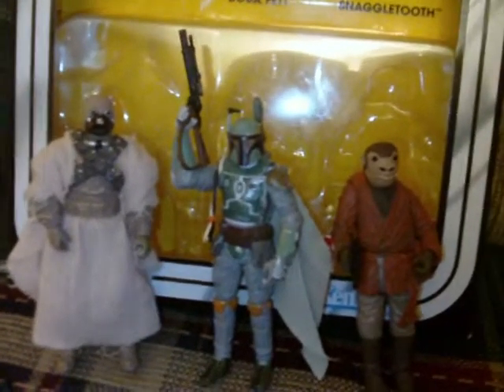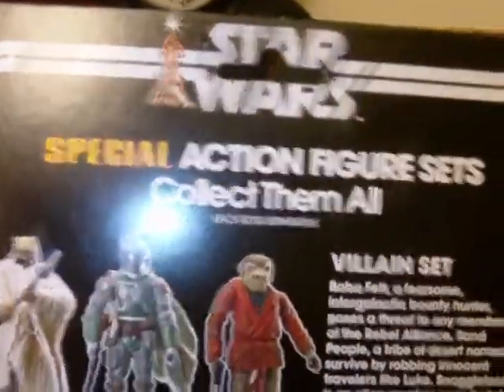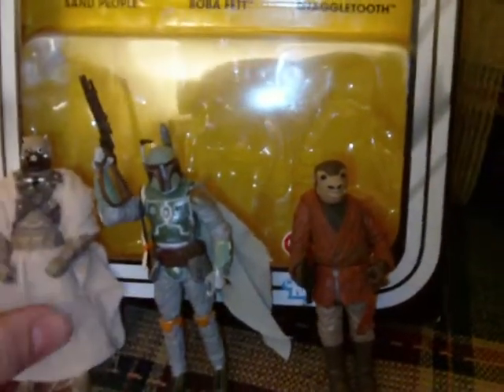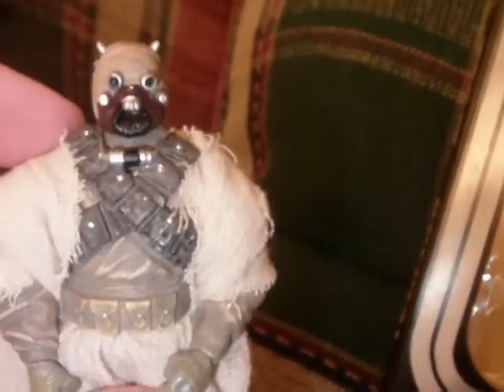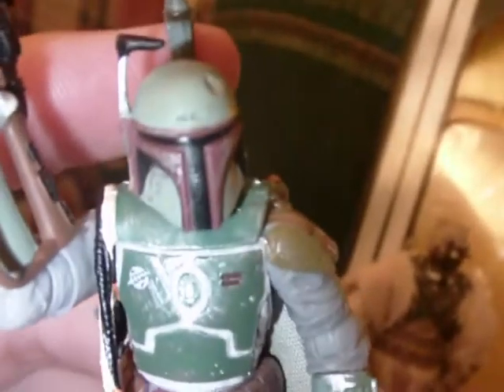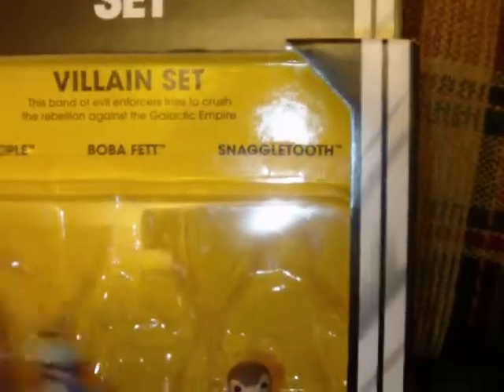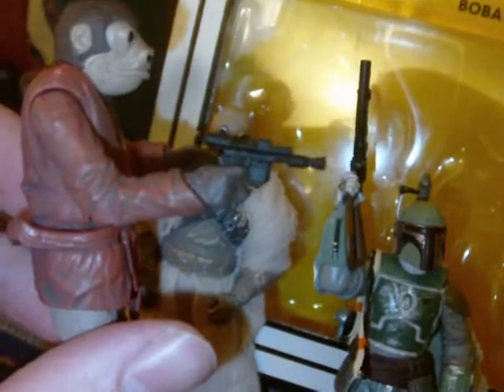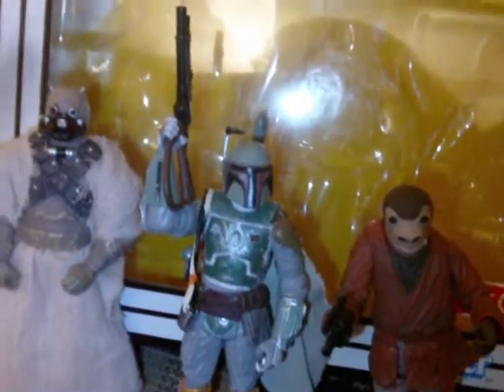TARGET EXCLUSIVE 3 PACK ACTION FIGURE SET (VILLAIN SET) REVIEW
Here is my newest review featuring one of the latest special figure sets harking back to the vintage packaging from the 70s and 80s. This set includes sand people,boba fett,and snaggletooth.